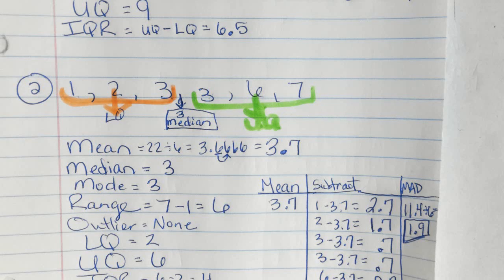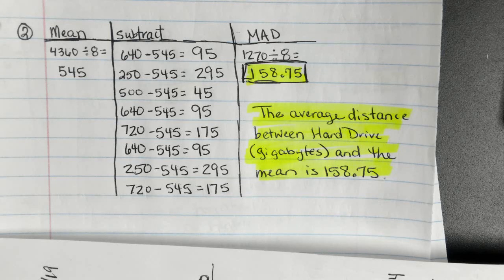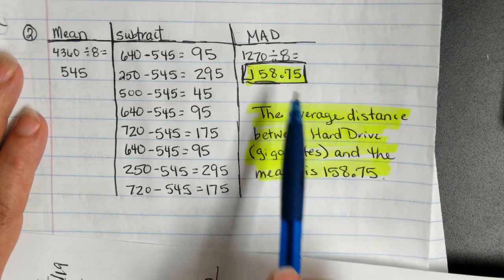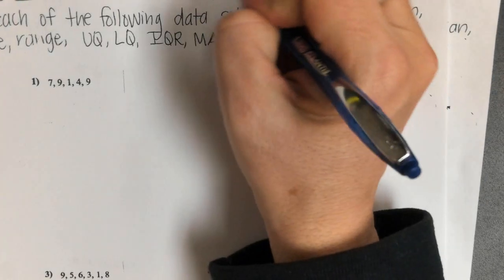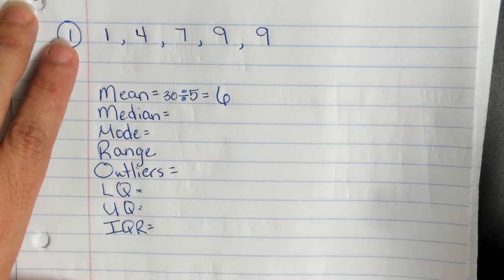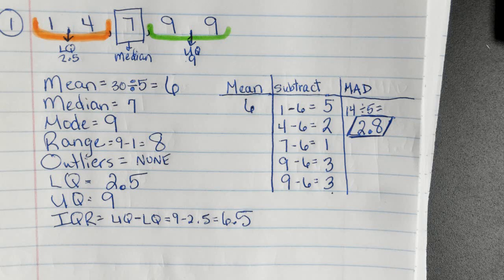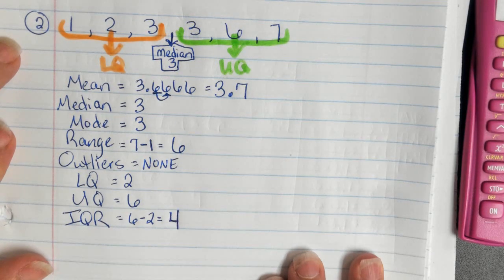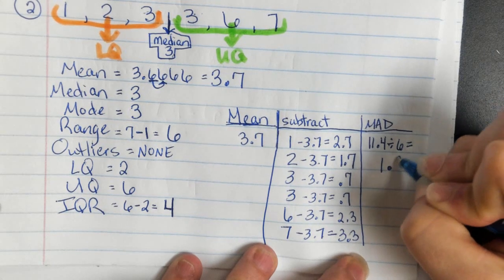3 13 19 Review of all